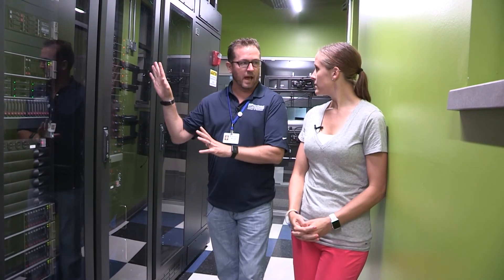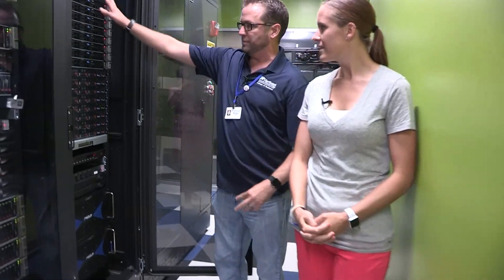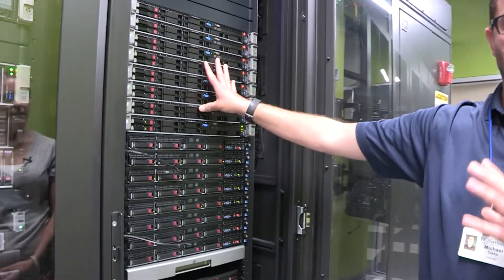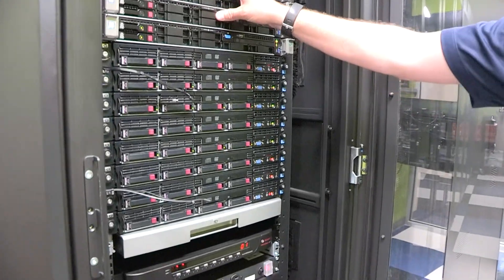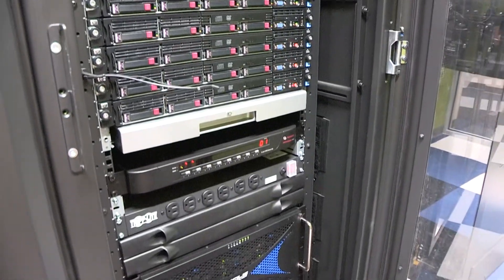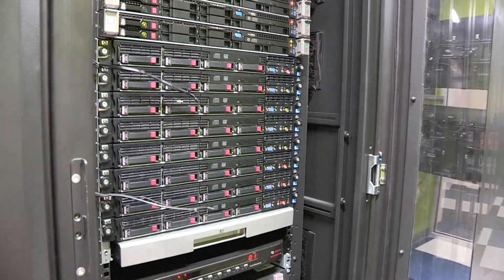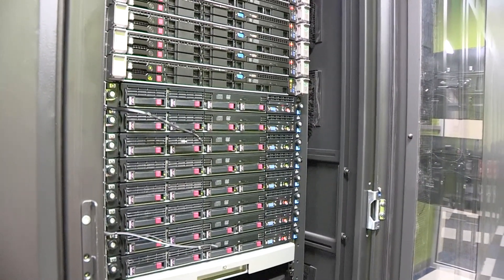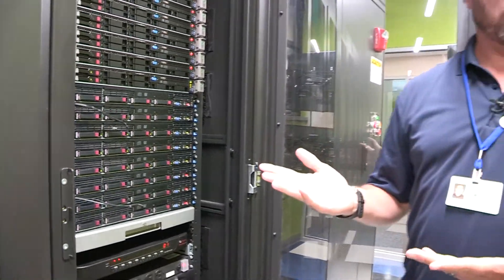Technology in Motion - IT Systems Administrator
Found out more about the IT Systems Administrator program and the technology that brings their students that real life experience.